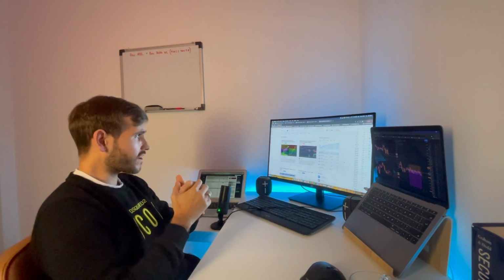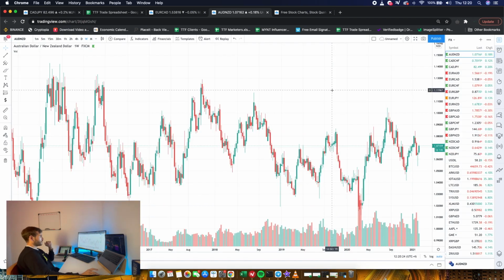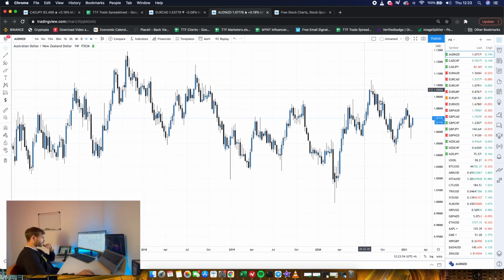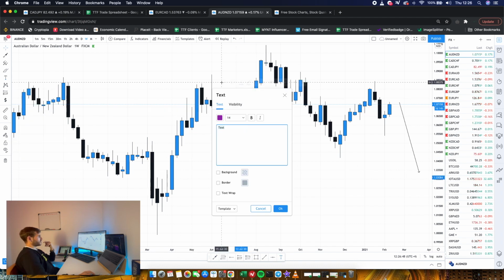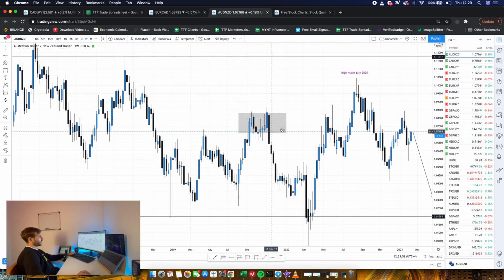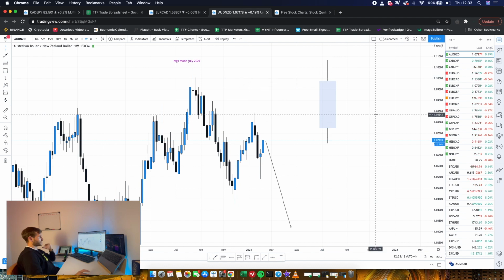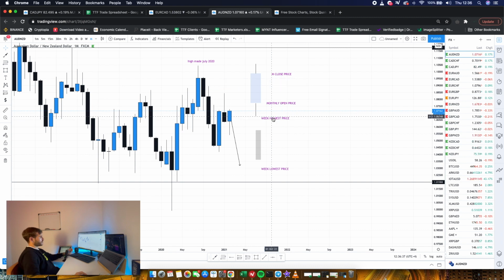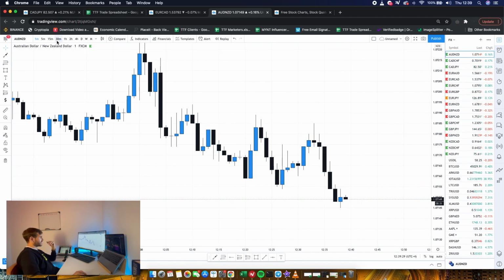Introduction to Tradingview and Forex Chart Basics - Beginners Course 008 | The Trading Field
In this video we guide you through the Tradingview charting software! Designed for the complete beginner, we show you how to find markets such as Forex, Cryptocurrency, Stocks/Shares and Indices -making you familiar with all the options available to you for your chart work and analysis on specific markets.

Furthermore we introduce to you Japanese Candlesticks and their characteristics in anticipation for our next video!

Remember with your charts & analysis - Simplicity is Key!!